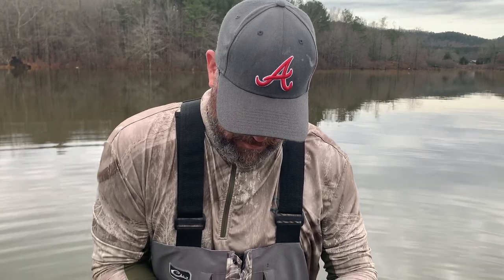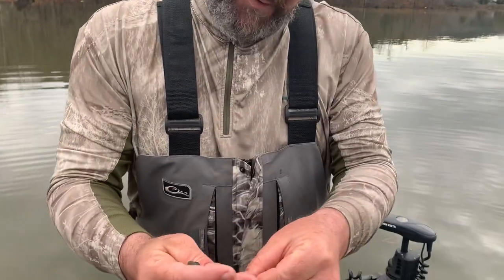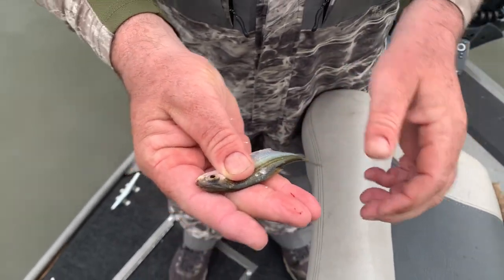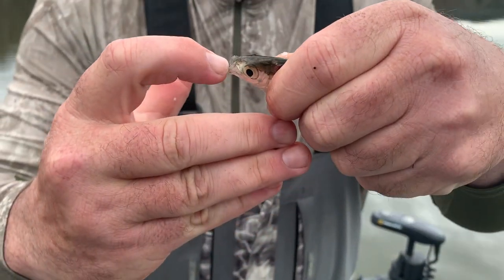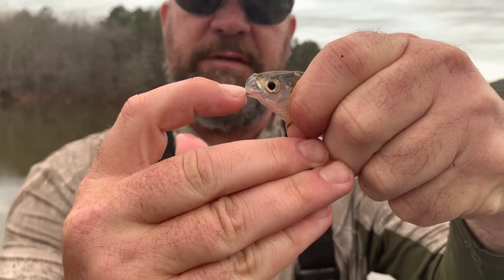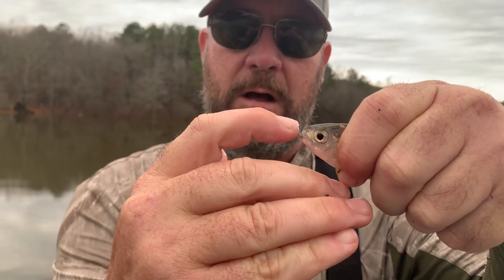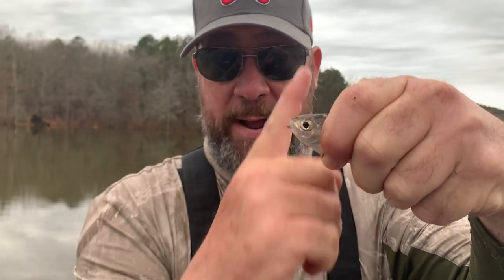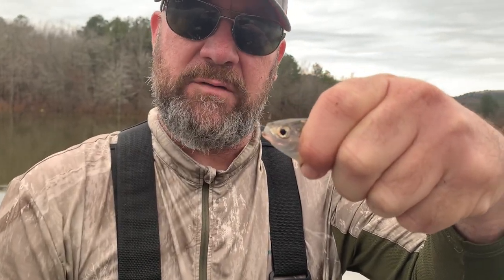How to tell the difference between threadfin & gizzard shad.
Snagged a shad, this is how the tell the difference between threadfin & gizzard shad. Gizzard shad also have the “threadfin” on the dorsal. That’s why people Mis ID them